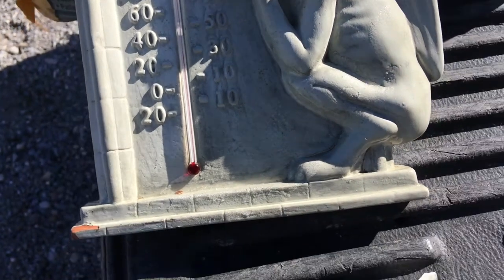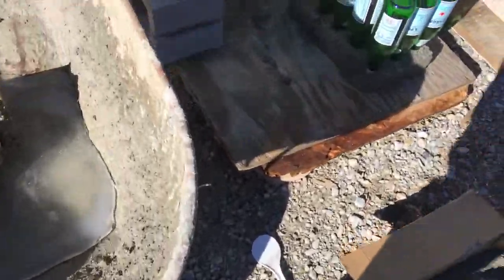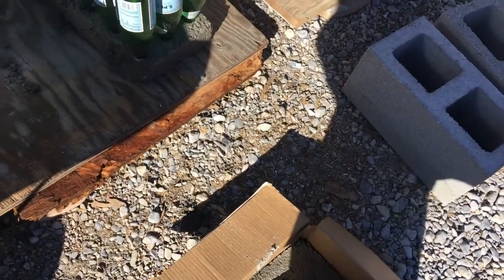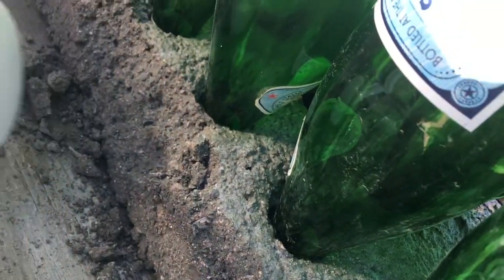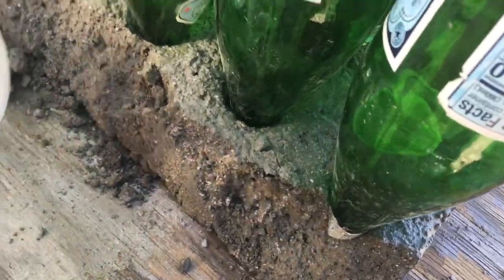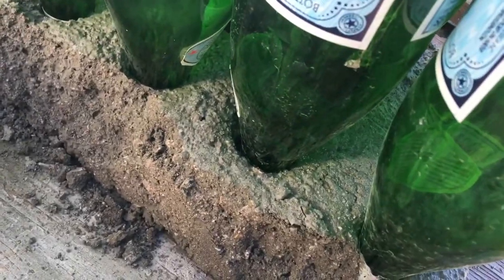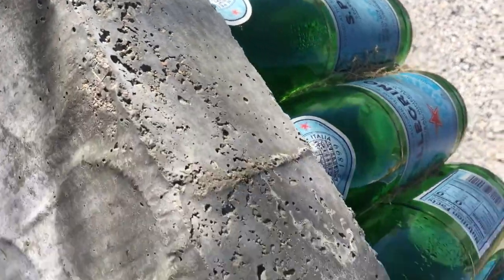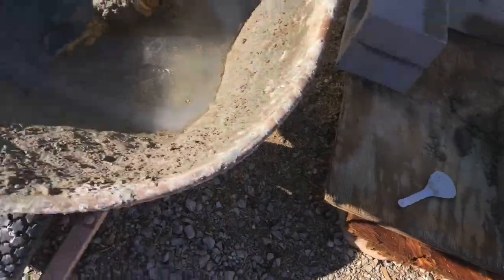What Happens when you Mix Concrete Cement at below Freezing Temperatures, Do the edges cure ?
Here is what happens when you mix Concrete/Cement at below Freezing Temperatures.  Do the edges cure Properly ?